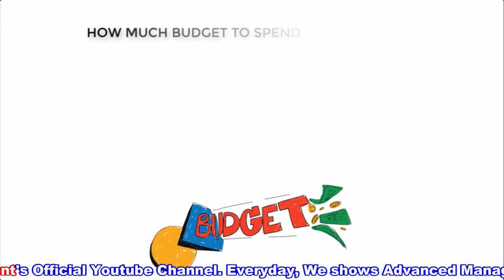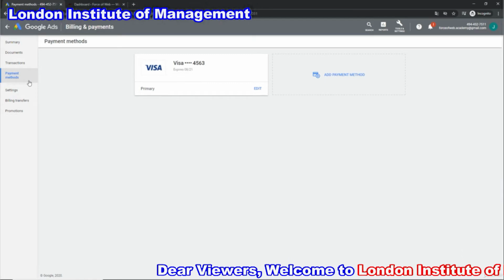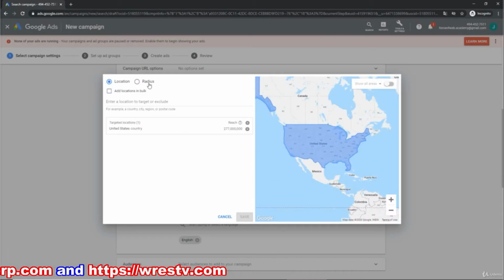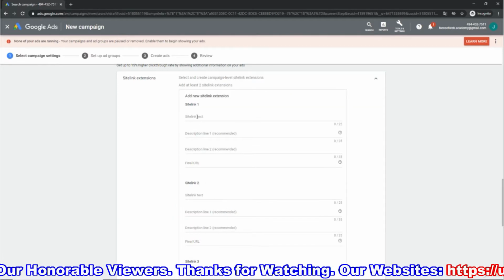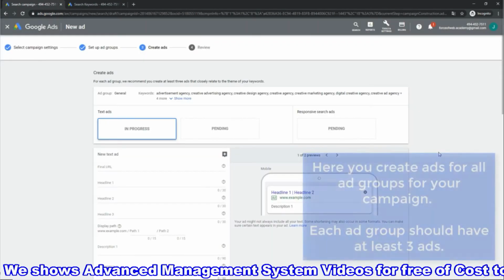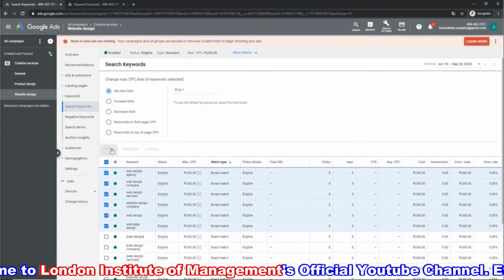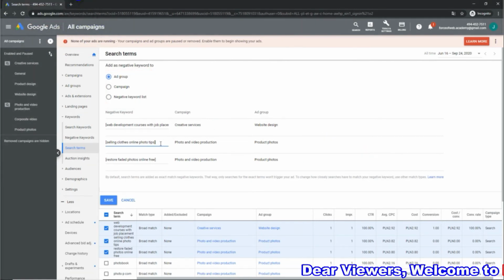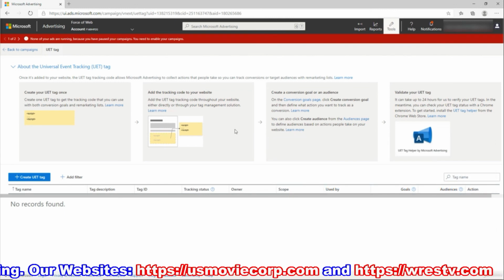Search Engine Advertising - If You can’t Beat Them, Out Advertise Them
Management (or managing) is the administration of an organization, whether it is a business, a non-profit organization, or government body.

Marketing refers to activities a company undertakes to promote the buying or selling of a product, service, or good.

Trade involves the transfer of goods or services from one person or entity to another, often in exchange for money. Economists refer to a system or network that allows trade as a market.